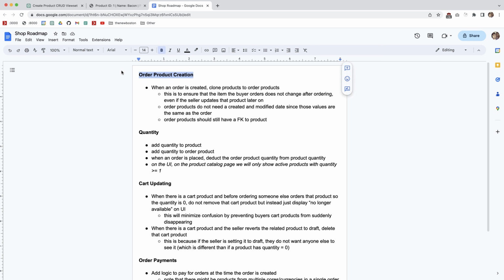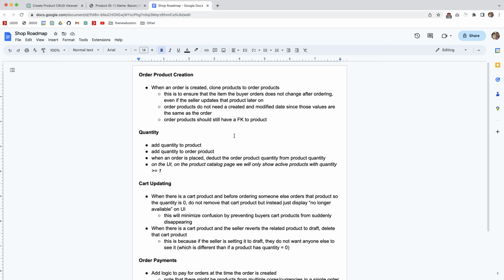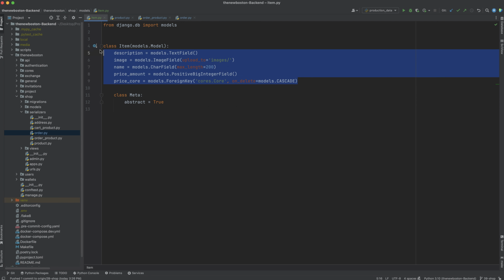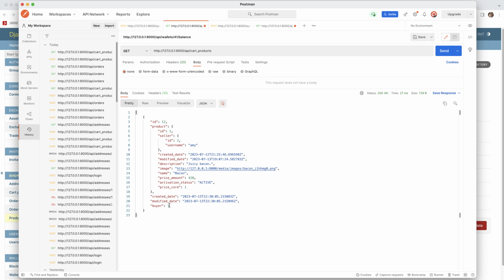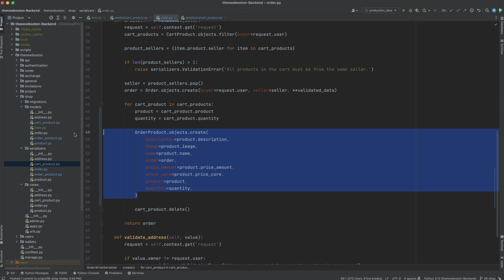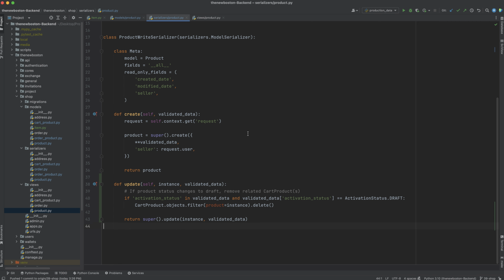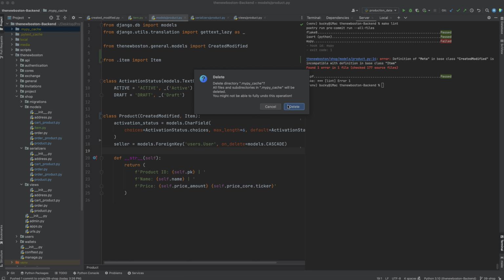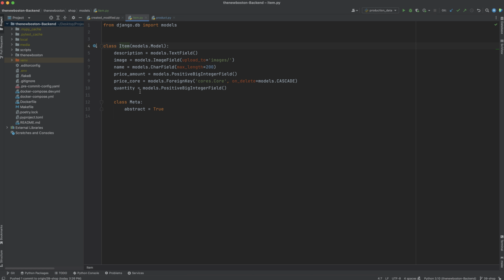Python and React - Live Coding 6 - Shopping Cart Improvements